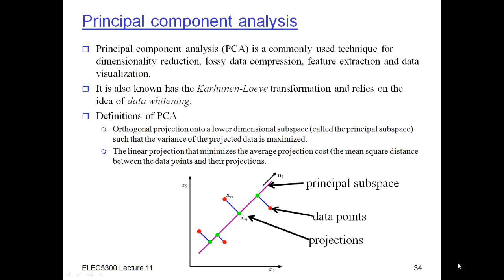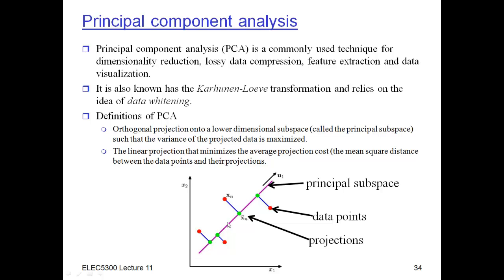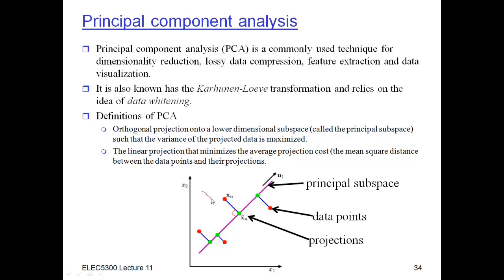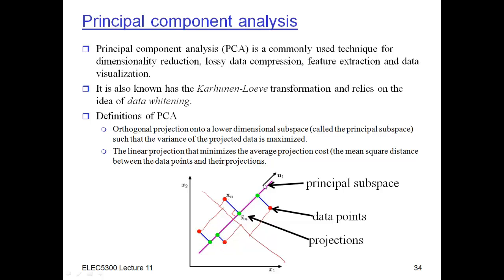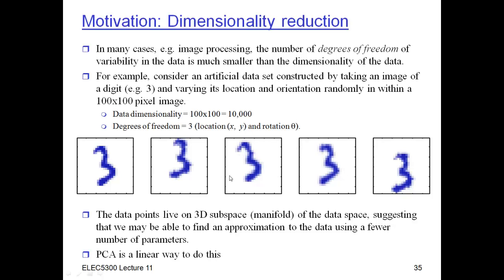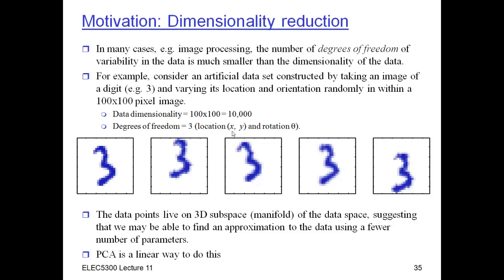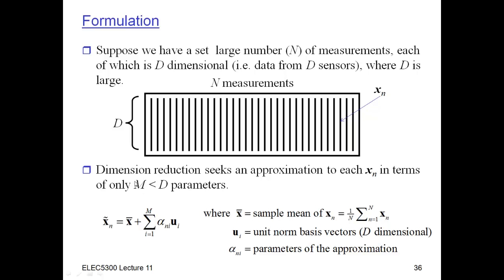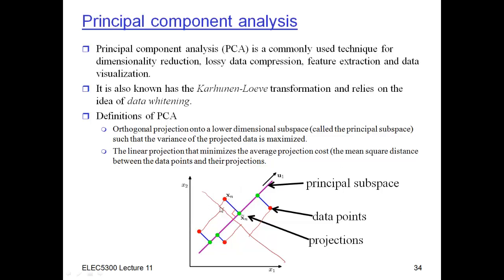Part 5 of Lecture 11 ELEC5300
Motivation for Principal Component Analysis